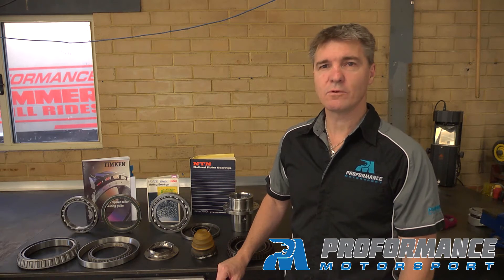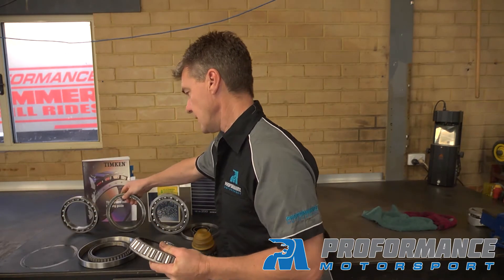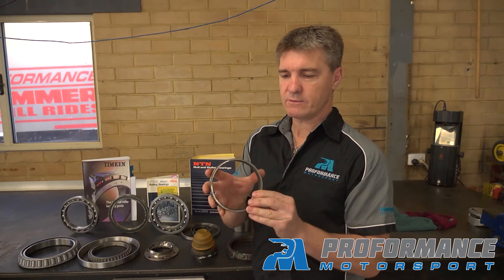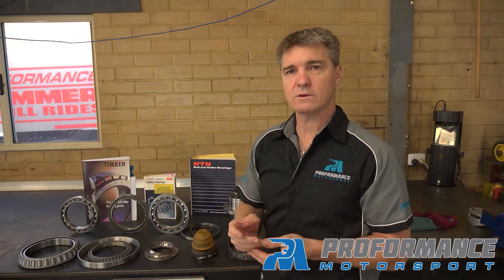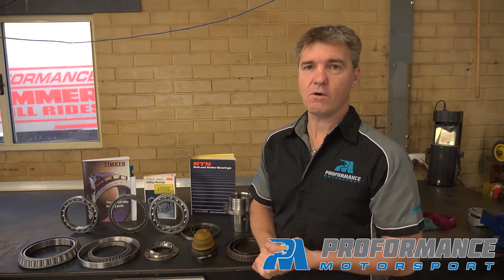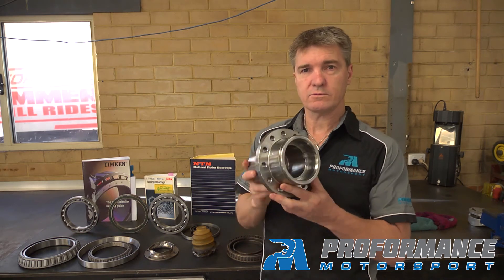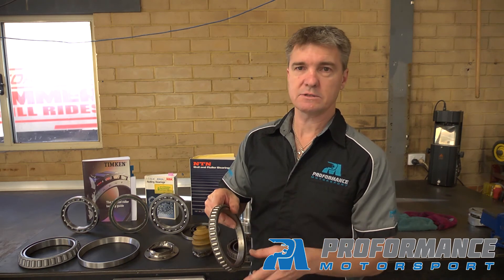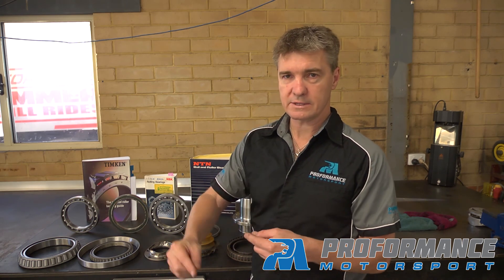Proformance Motorsport - Bearing Education Workshop - Race Car bearings Explained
In this video we explain some of the engineering behind our bearing choices and the dos and donts of bearings in Motorsport Applications